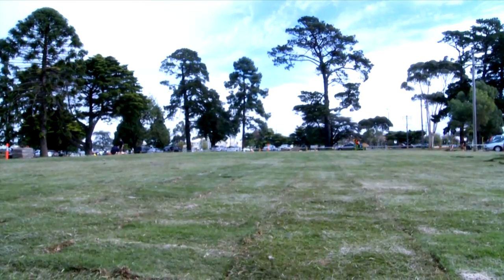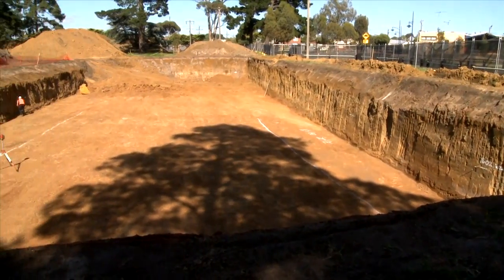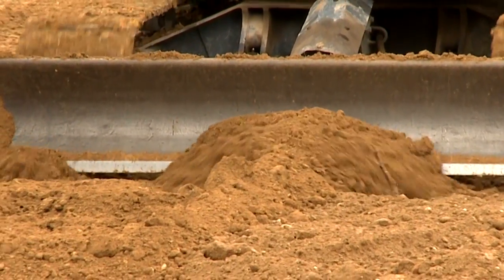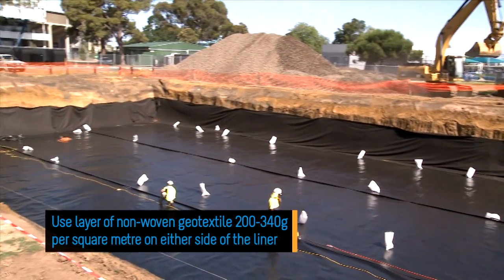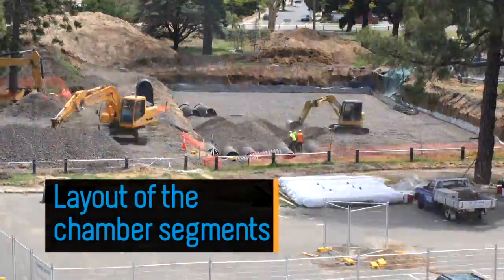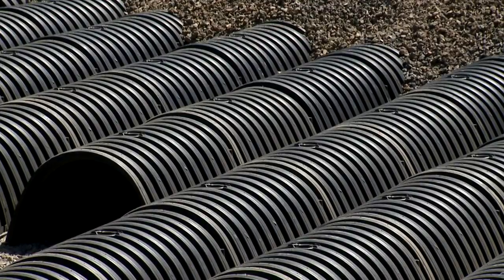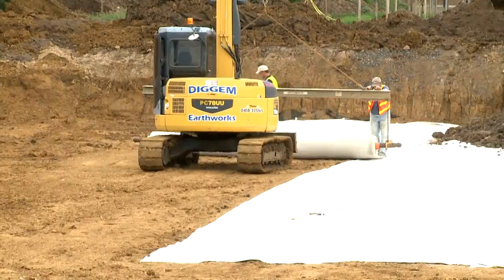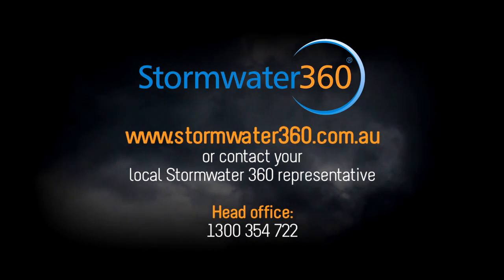ChamberMaxx Installation and Design Video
ChamberMaxx for Rainwater Harvesting, Stormwater Reuse, and Stormwater Detention.

ChamberMaxx™ is a corrugated, open-bottom plastic arch system designed to economically collect and detain stormwater runoff. The chambers are injection-moulded, using structurally-efficient and corrosion-resistant polypropylene resin.

For more information including specifications, verification reports and case studies go